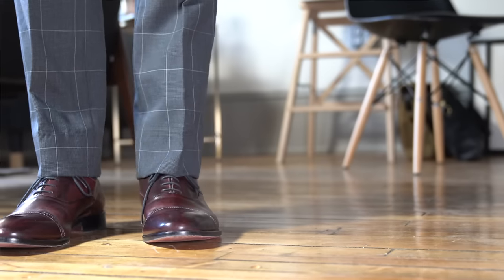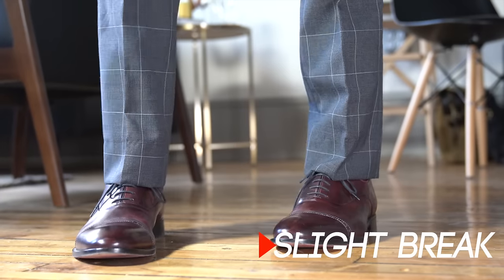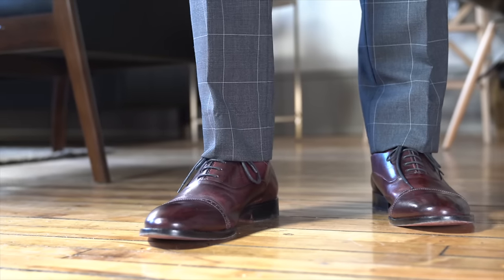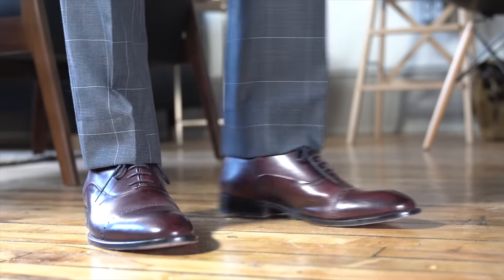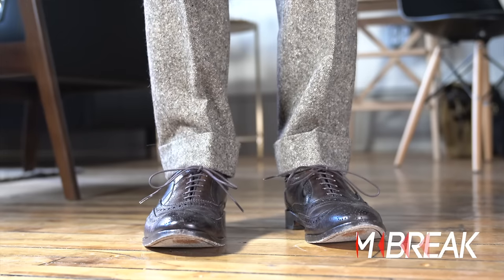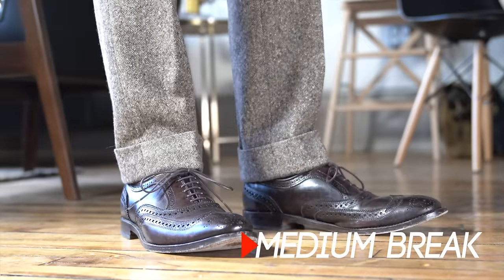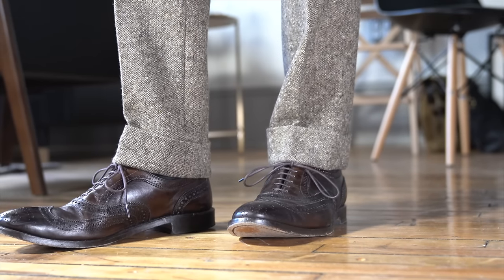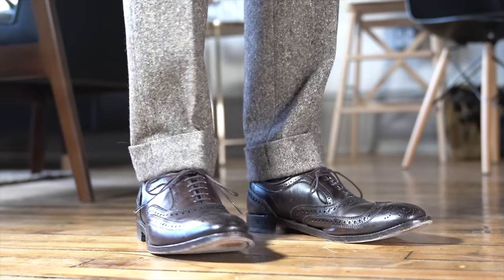Proper Pant Length | A Guide To Men's Pant Breaks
What is the proper pant length for suit pants or trousers? How long suit pants should be is matter of discussion when it comes to the rules of style. Ultimately, however, the length of one’s pants – or how much or little break one’s pants have – is a personal style choice and very much a matter of personal preference, aesthetics and body type.

In this video, I discuss the four of the most common pant breaks - no break, slight break, medium break and full break - and hemlines you’re likely to see as well as some guidance on choosing what pant length is right for you and your personal style.

N.B. The "full break" shown in the video isn't a perfect representation of a true full break. Because of my body type, I don't roll with a wide enough trouser for a pure example of this - the back of the pants should be closer to the ground - but it is the best example I have in my own personal wardrobe.
FEATURED SHOES
▪ Allen Edmonds Fifth Avenue
▪ Paul Evans The Cagney II
▪ Allen Edmonds McAllister
▪ Allen Edmonds Strand